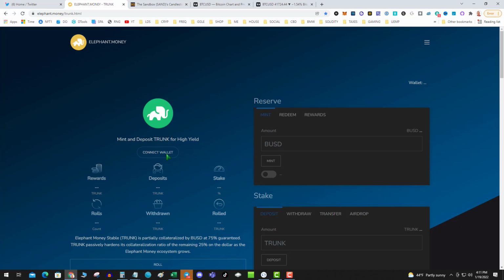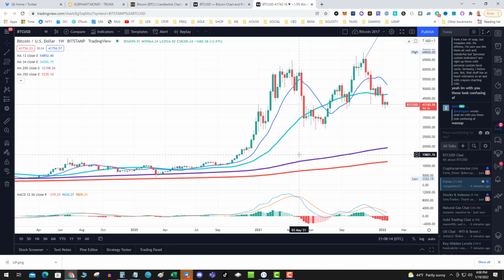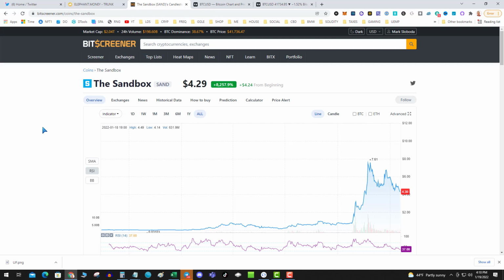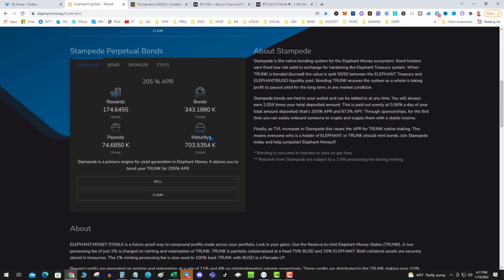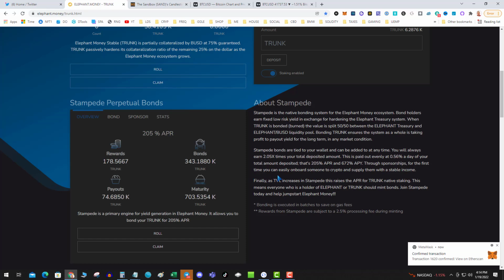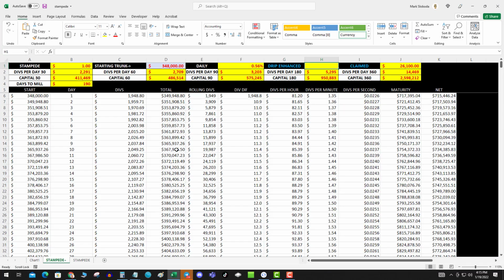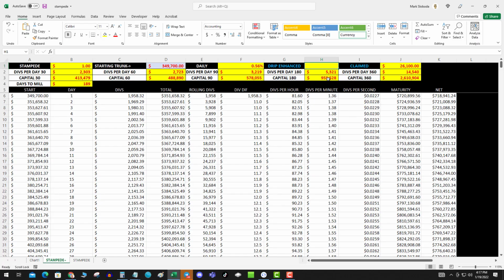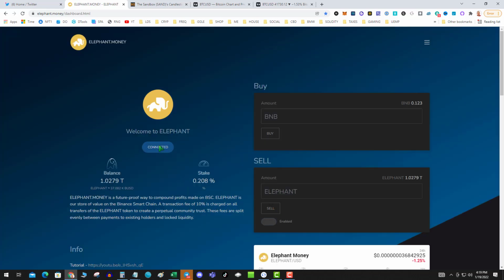Is 30k Bitcoin Coming Sooner than Later?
Crypto Market Updates for January 19th, 2022.  In today's video I will cover Bitcoin and couple of alts and talk about importance of continuing to build my Stampede position to ensure passive income if Bitcoin goes full bear.  For Historic Tracking Bitcoin is $41,749 Today January 19th, 2022.